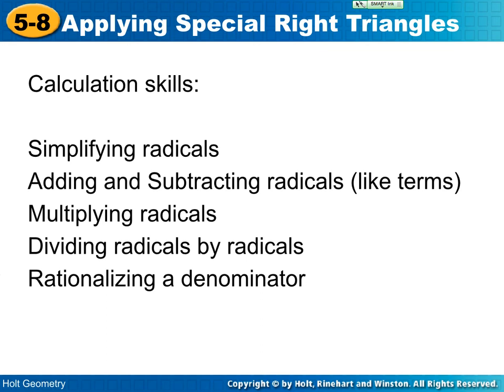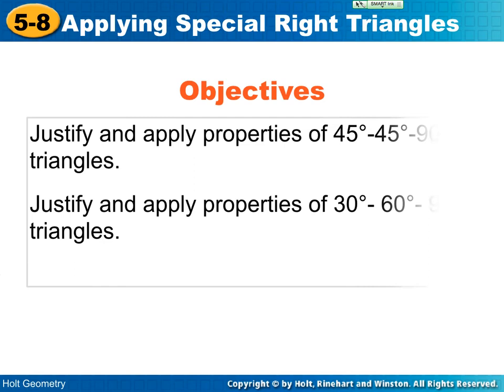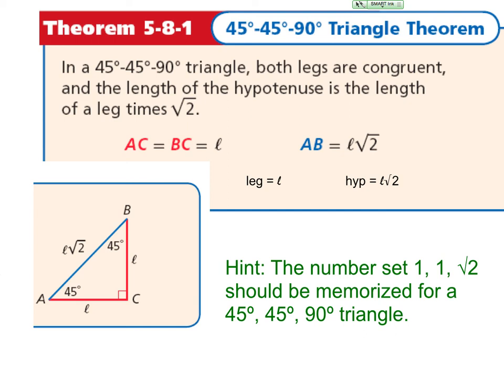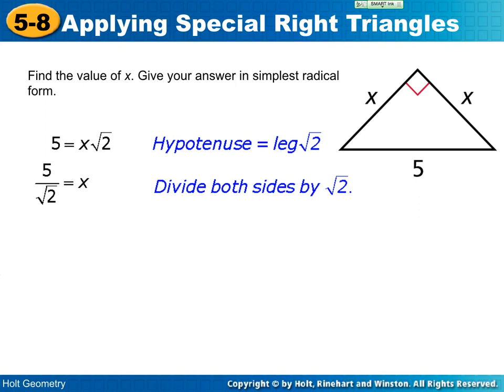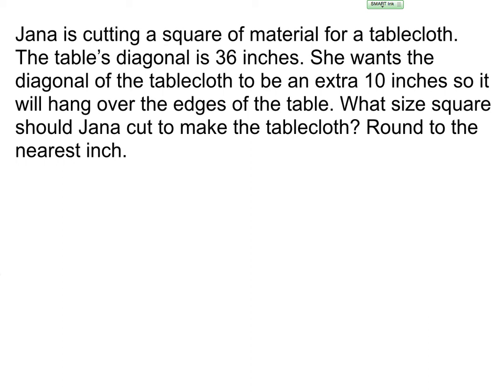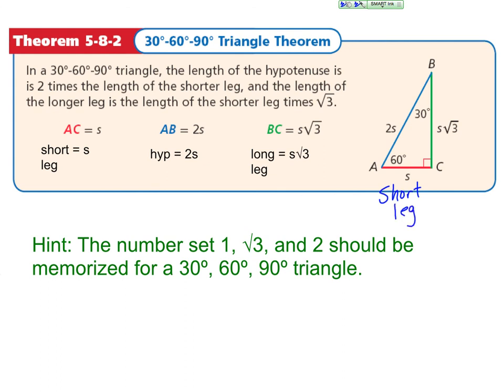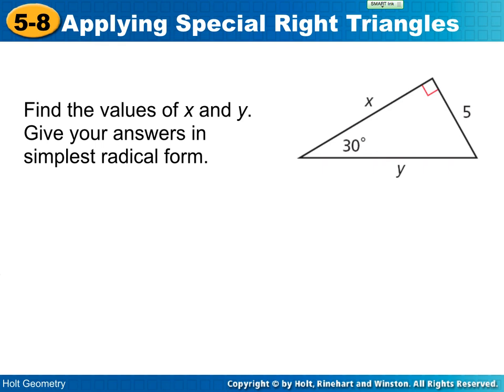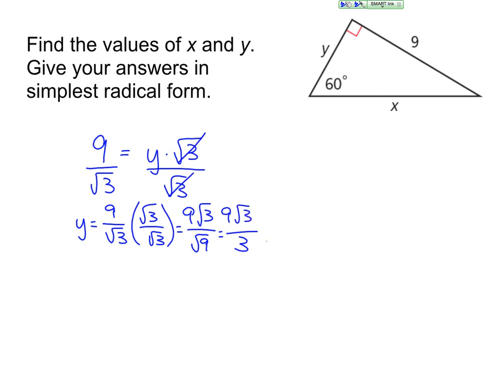Geometry Lesson 5.8 Special Right Triangles